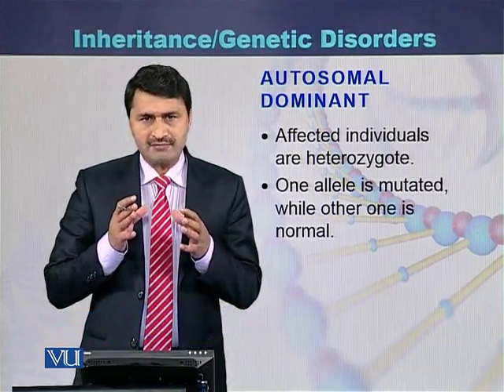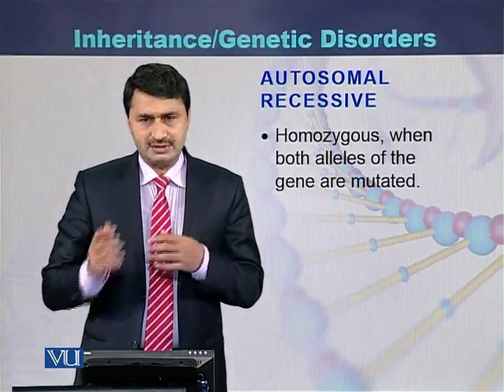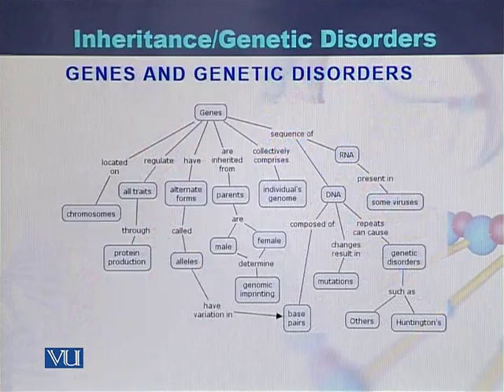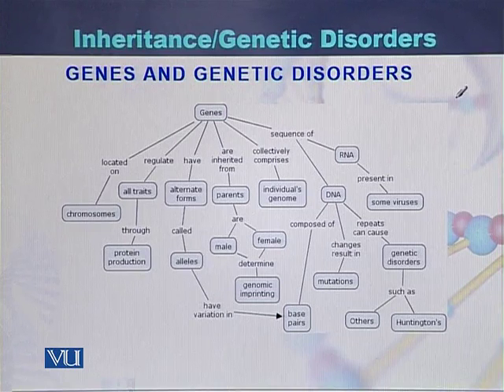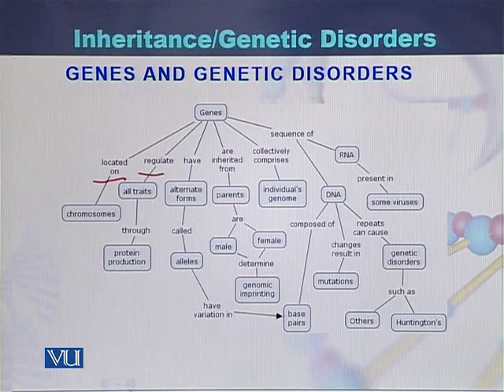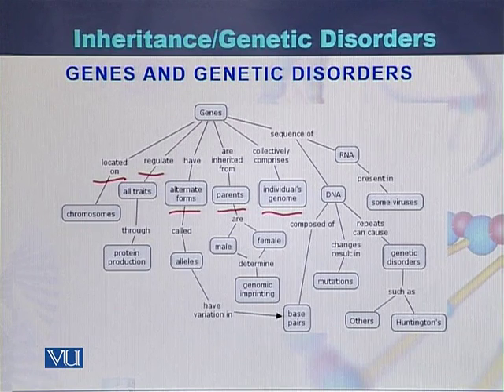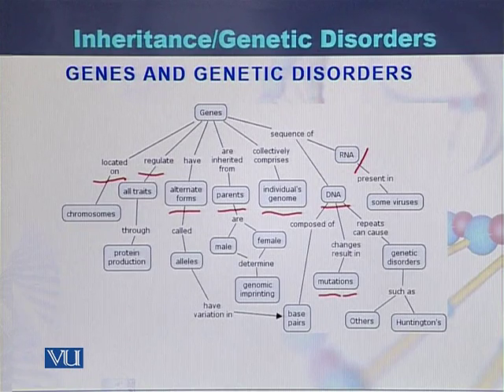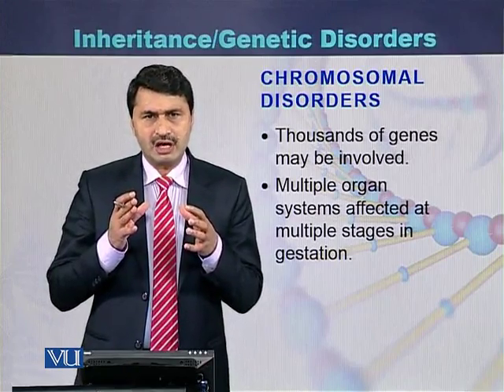BIO301_Topic144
Topic: 144